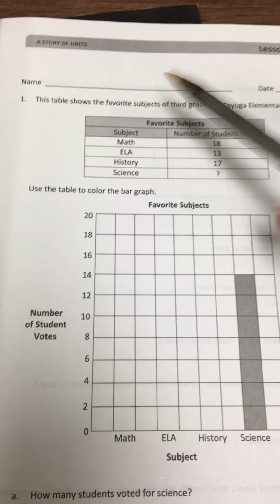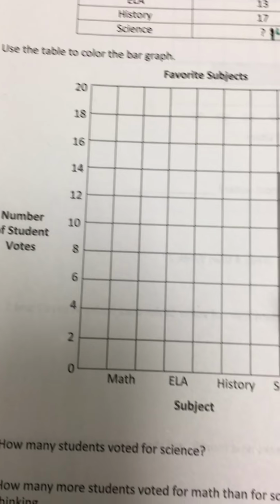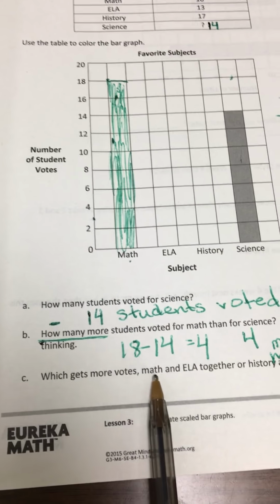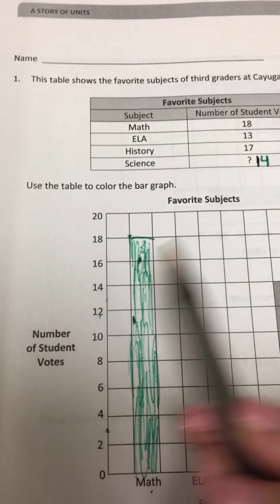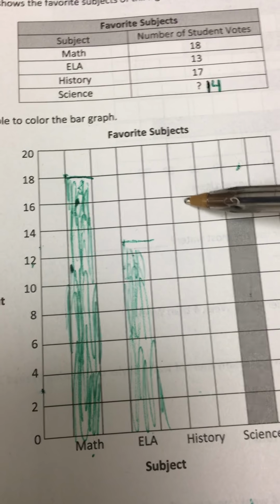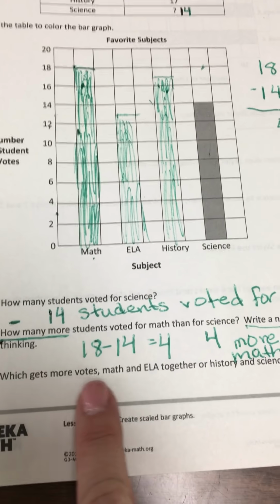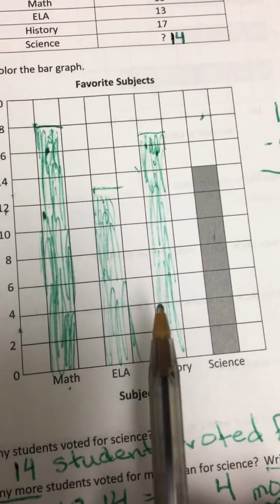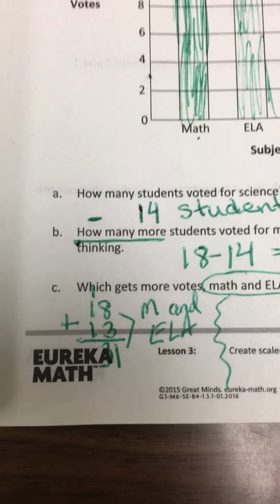Module 6 lesson 3